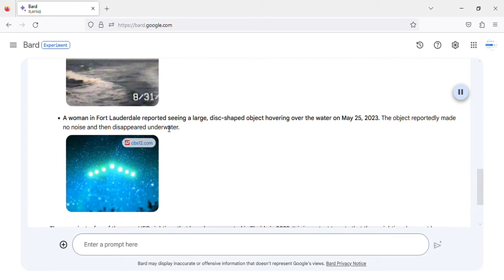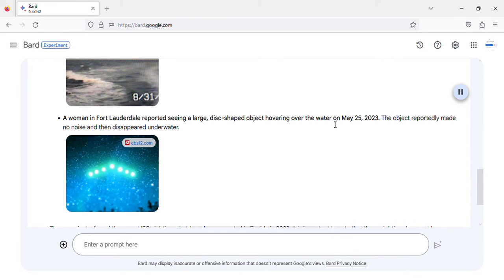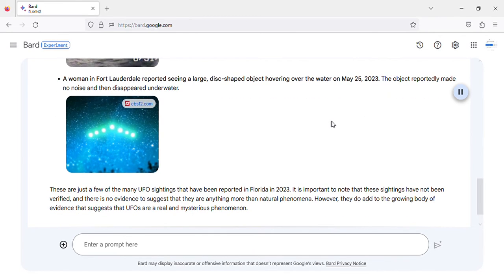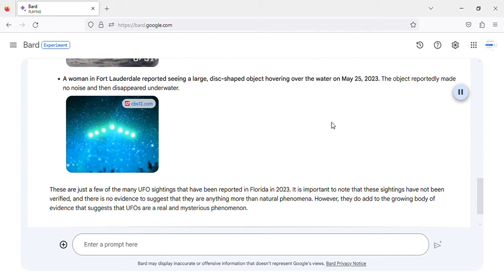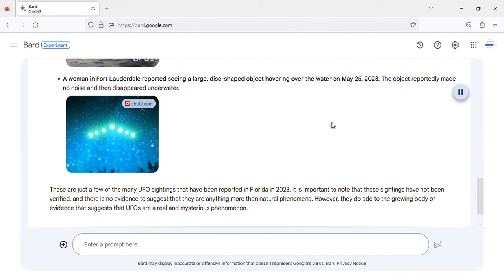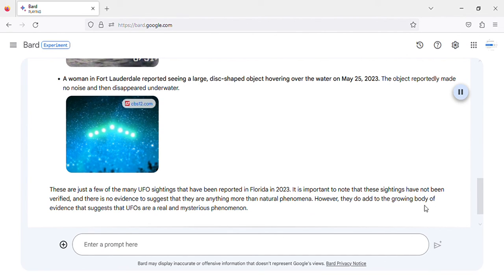Florida UFO sightings 2023